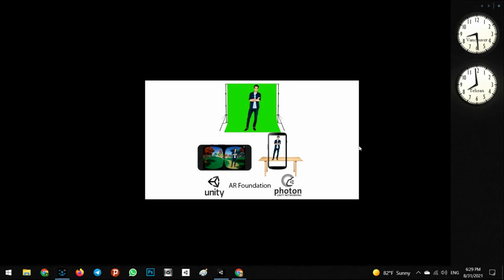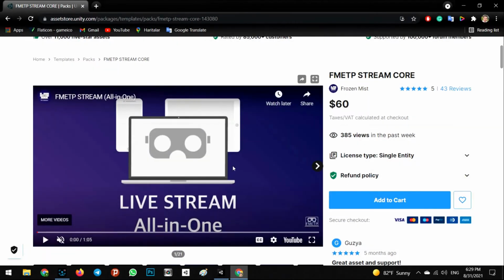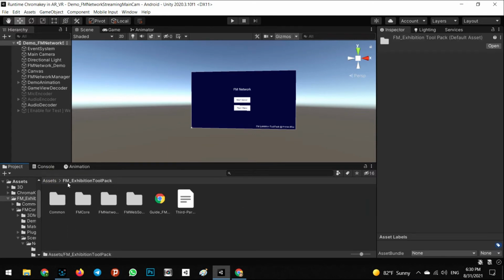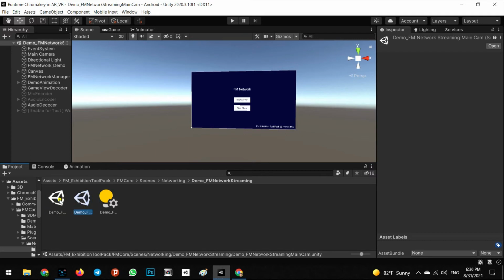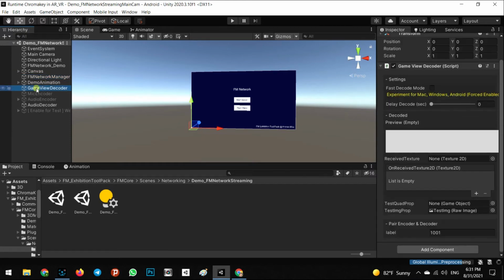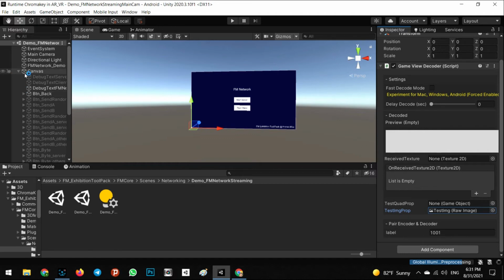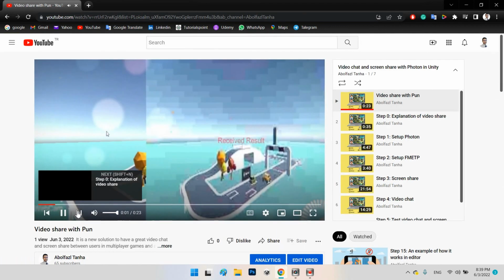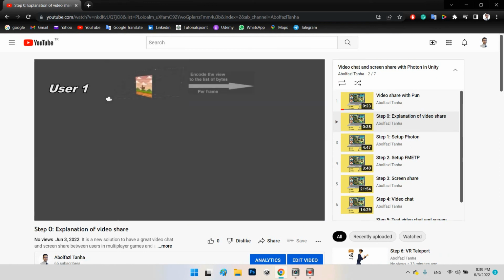Step 6: Setup FMETP